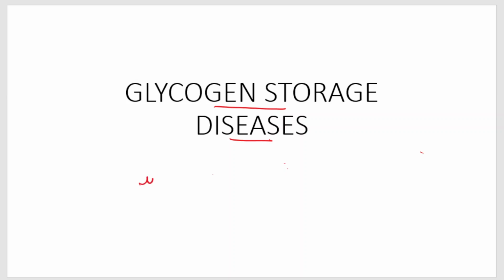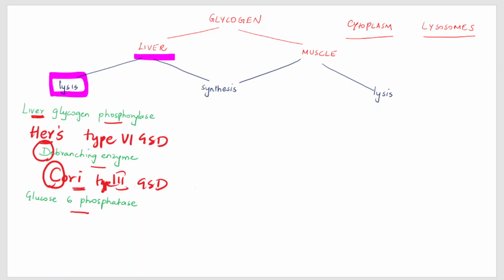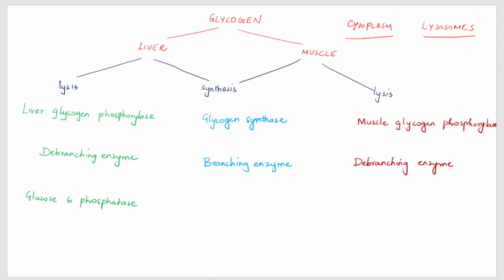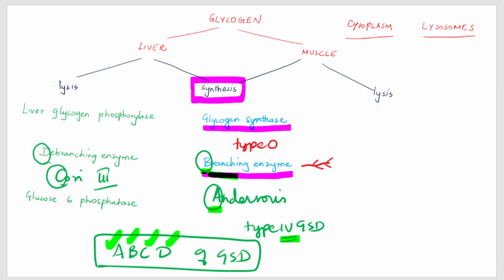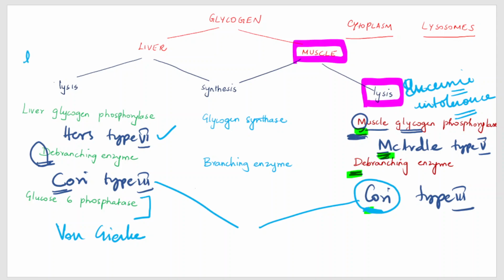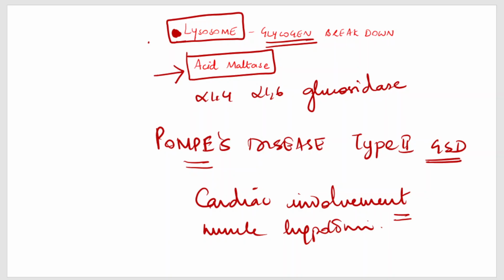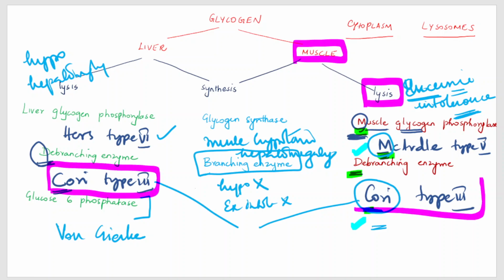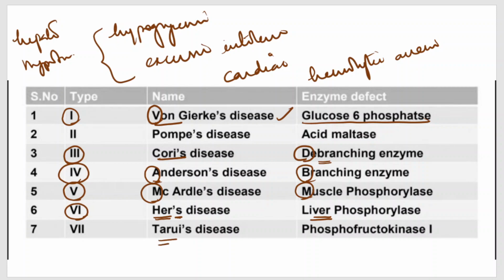How to memorize Glycogen storage diseases? (Biochemistry)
Happy learning!